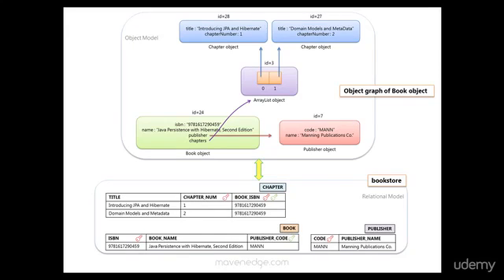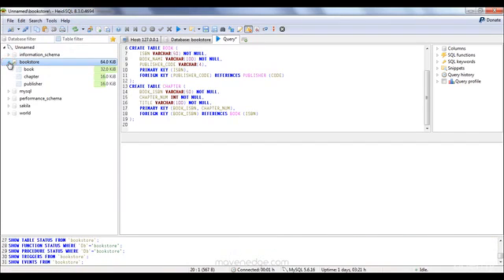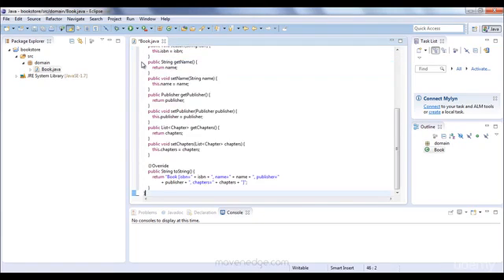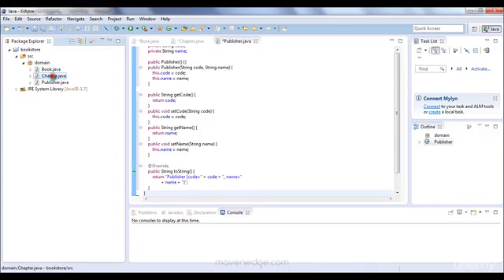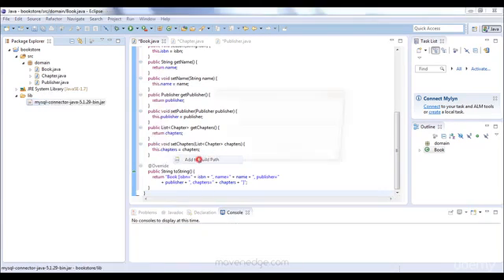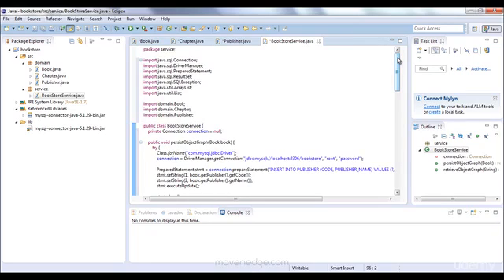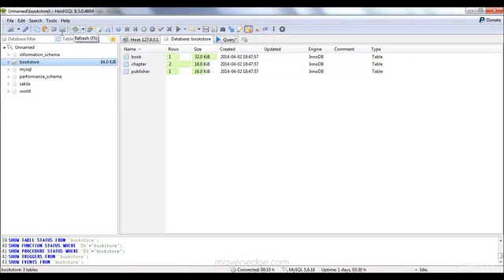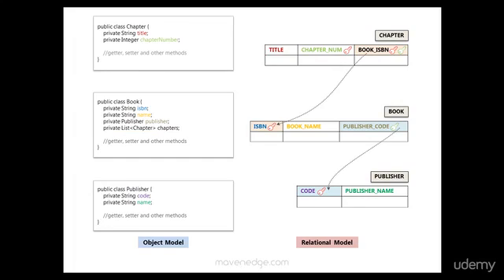Lesson 9 Lab Object Relational Mapping